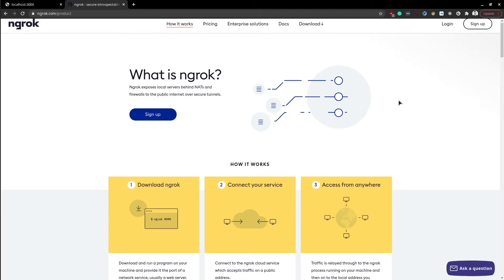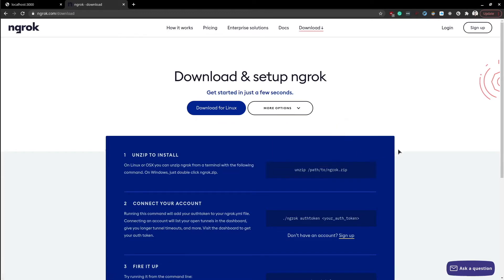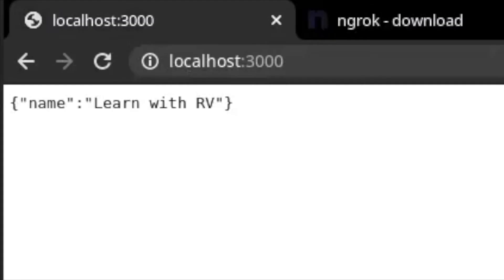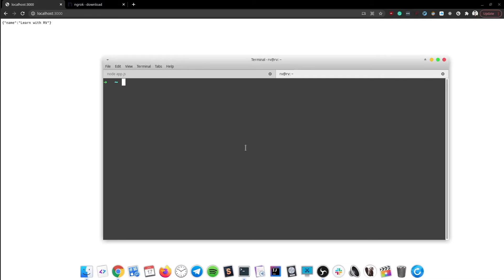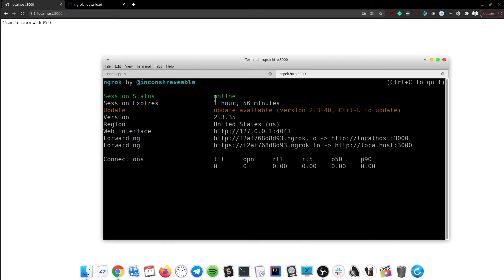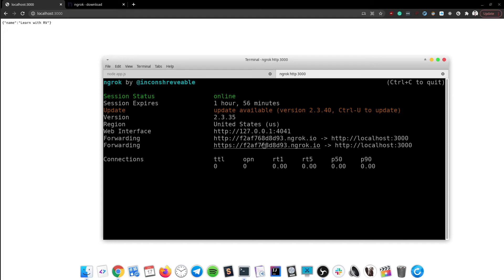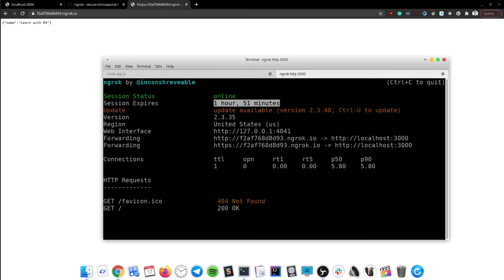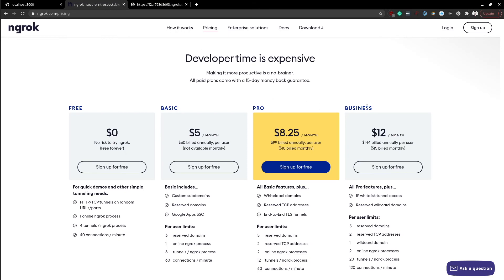Ngrok - expose localhost to the public internet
Ngrok is an amazing tunneling tool used to expose a locally running application to the public internet.